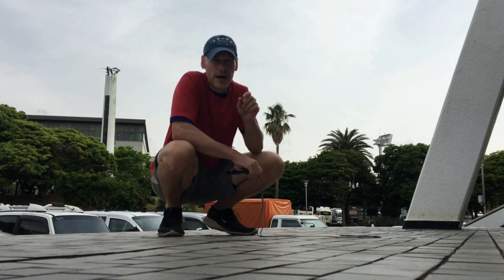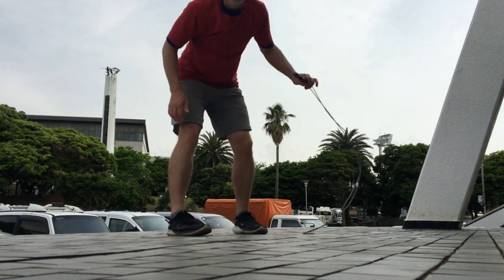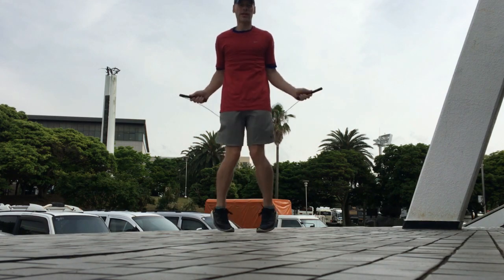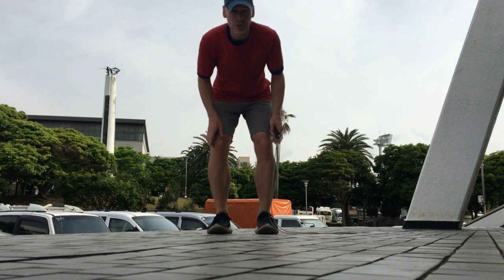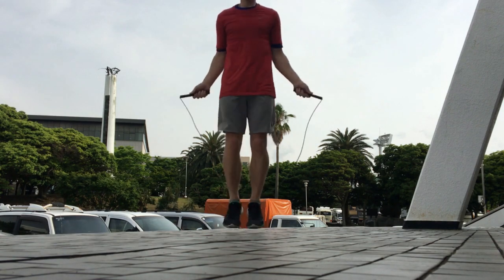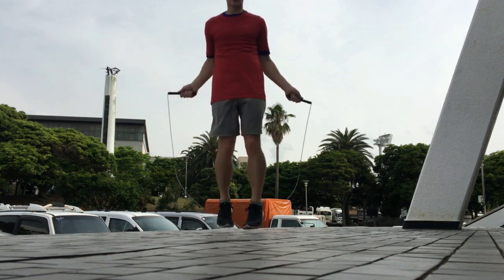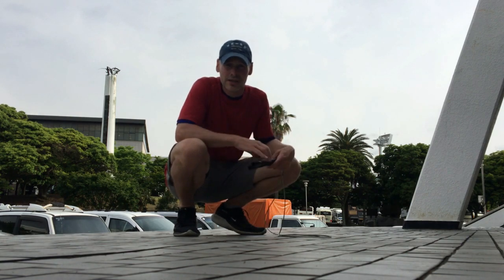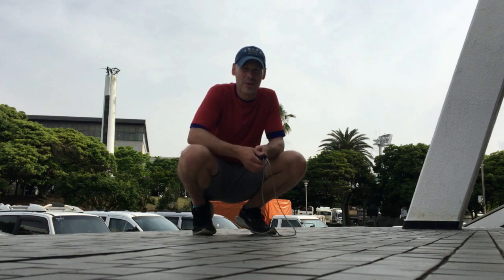Do Your Knees Hurt when Jumping Rope? Protect your Knees - Jump Rope Injury Prevention